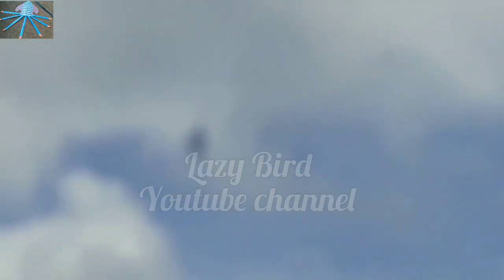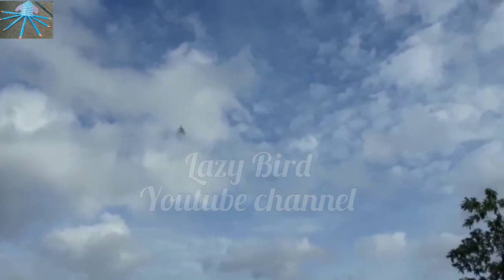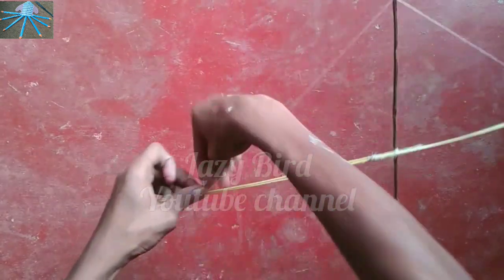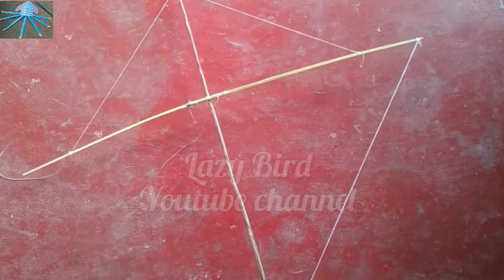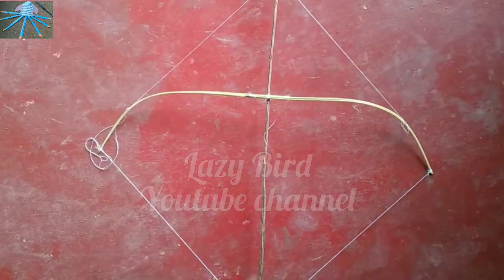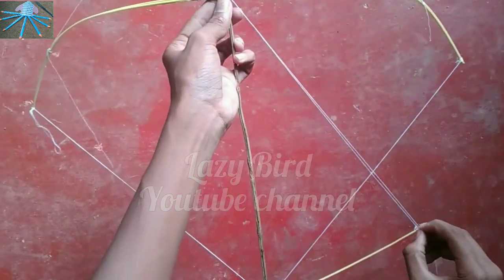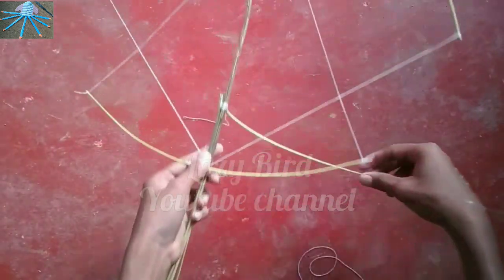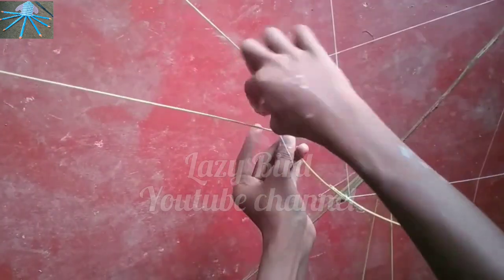ඉරටු පිල් මොනරා සරුන්ගලයක් හදමු // ඉතාමත් සරල ආකාරයට // Lets make a peacock kite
ඉතින් අද මම ඔයාලට ගෙනාවෙ ගොඩ කාලයක් තිස්සෙ මගෙන් ඉල්ලපු සුපිරි සරුන්ගලයක් ..

ඉතින් මම කිව්ව මිනුම් වලට හදල බලන්න ..

මේ වගේ ලස්සන සරුන්ගල් වීඩියෝ එකකින් හමුවෙමු ...

සුබ දවසක් ..